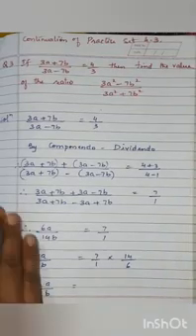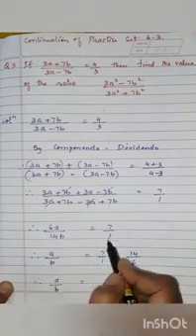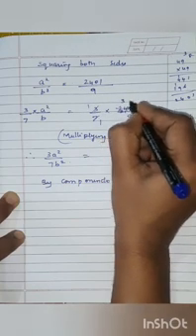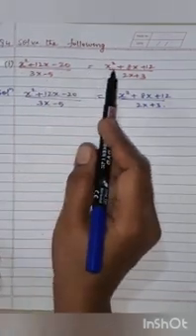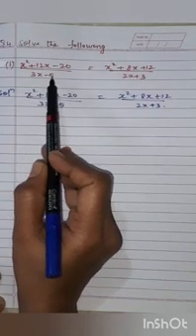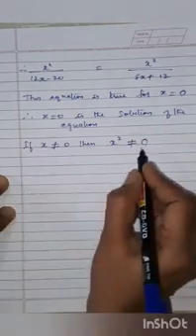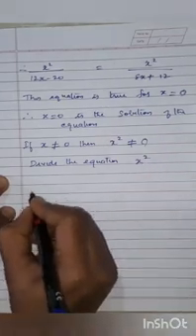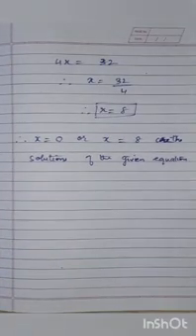Std 9th, Maths, L 4,Ratio and Proportion, Practice set 4.3(Part9), By Chithra Miss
Std 9th, Maths, L 4, Ratio and Proportion,  Practice Set 4.3 ( Part 9) by Chithra Miss